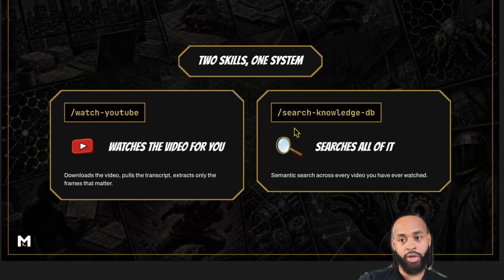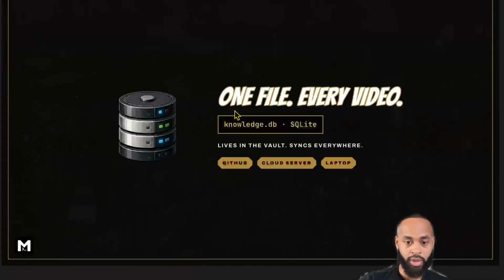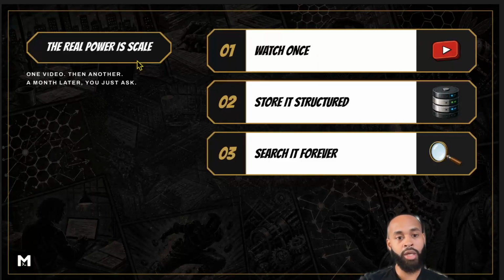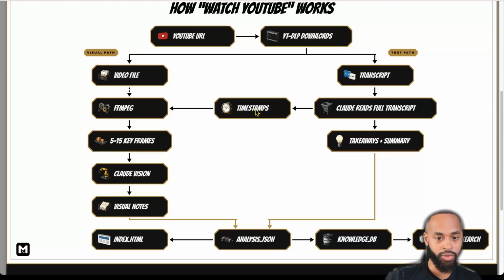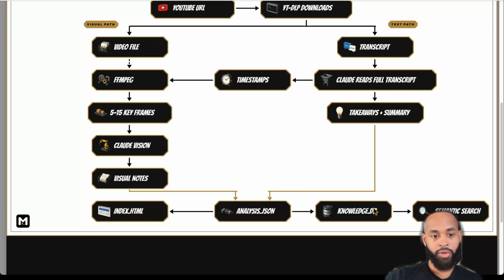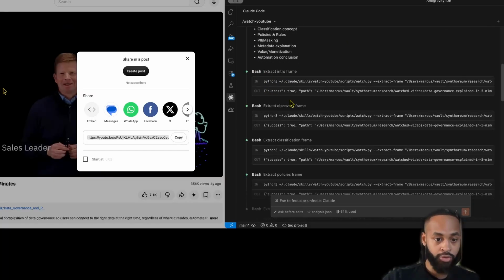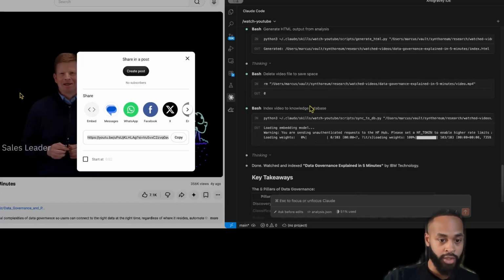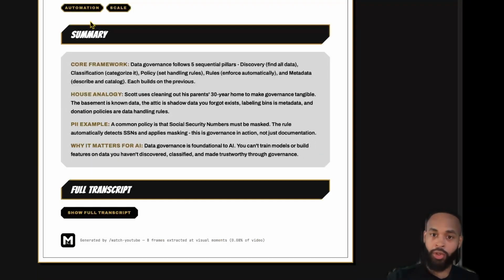I Made Claude Watch 100 YouTube Videos Today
I built a system that extracts knowledge from YouTube videos without watching them.

Here's how it works: Claude reads the full transcript first, identifies the moments that actually need visuals, then extracts only 5-15 frames that matter. The result is a structured summary with takeaways, visual notes, and searchable knowledge.

What you'll see:
• The /watch-youtube command running on a real video
• Why 85% of video frames are filler (and how the transcript tells you which ones matter)
• The output: HTML view with extracted frames + JSON data

Every video becomes permanent, searchable knowledge.